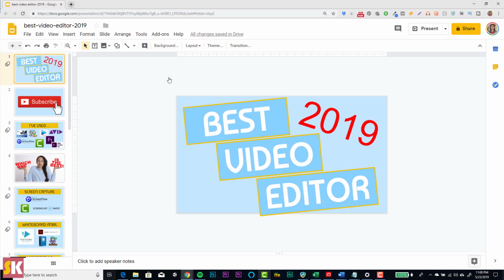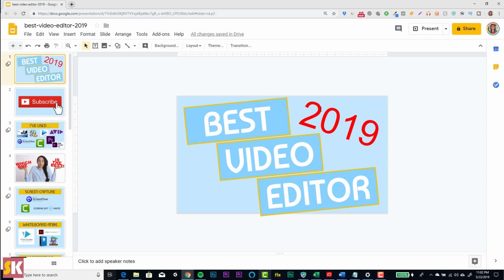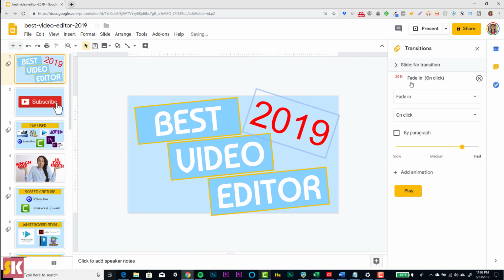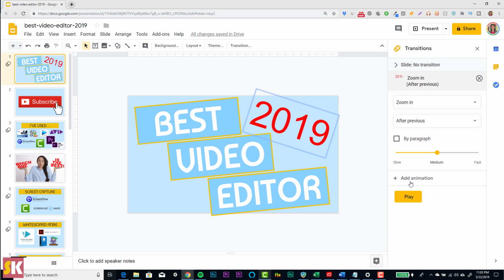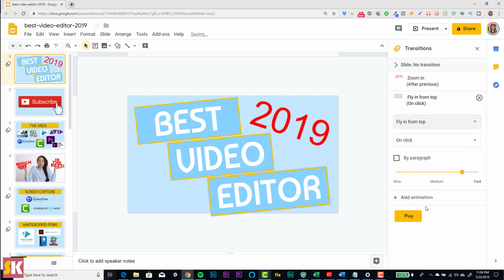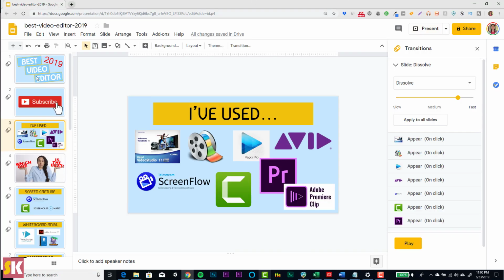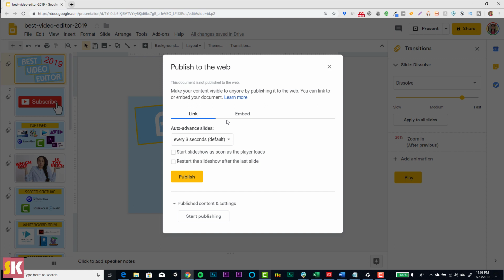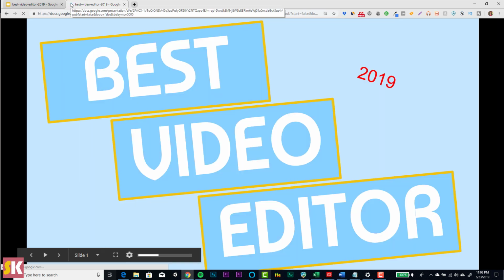Google Slides Automatic Transition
Google Slides Automatic Transitions

If you've been wondering how to setup your google slides presentation to auto advance from one slide to the next, this video is what you're looking for.

You can set google slides to auto advance every few seconds - 3 seconds, 5 seconds, even 15 seconds or 20 seconds.

In addition to setting Google Slides to automatically advance, you can also set the transition speed so transitions happen quickly to give your presentation energy or slowly to help you keep a good pace.

Not only will you learn how to add transitions in google slides, you'll also learn how to make an automatic slideshow.

More Resources*:
Beginner’s Guide to Google Docs
Beginner’s Guide to Google Slides
Beginner’s Guide to Google Sheets

Sign up for a FREE Google account and get started using Google Slides today